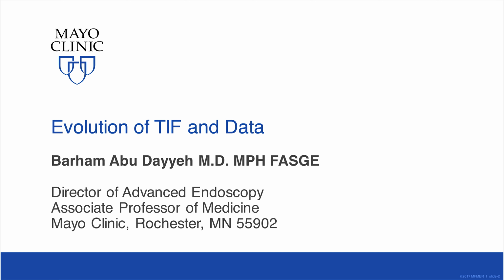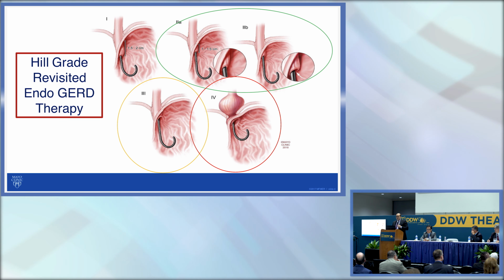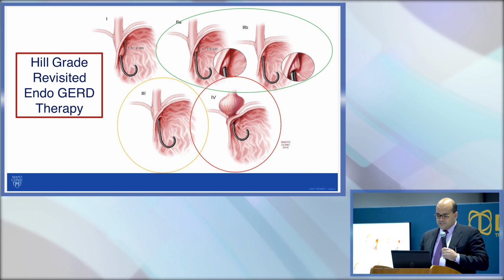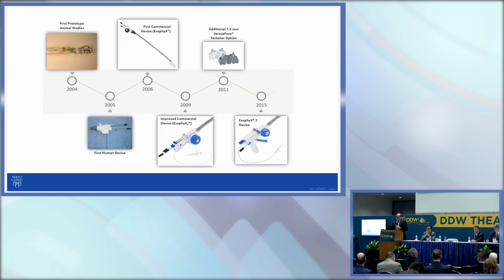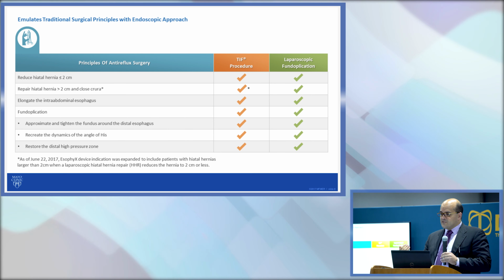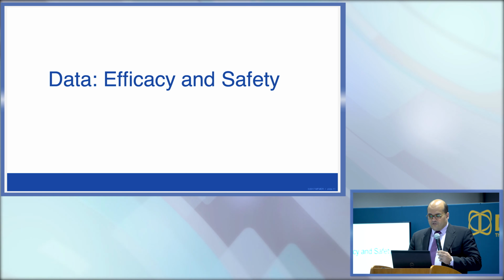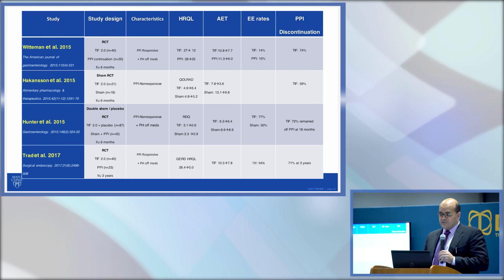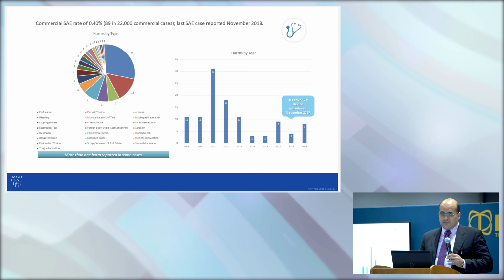TIF Tour: Barham Abu Dayyeh MD,MPH,FASGE - Evolution of TIF and Data